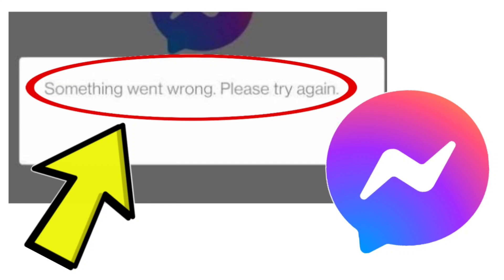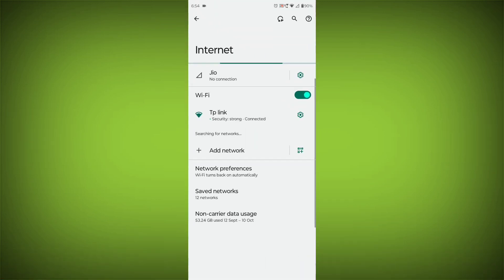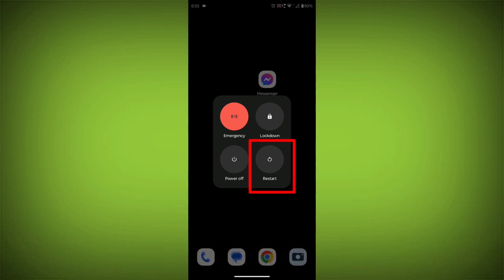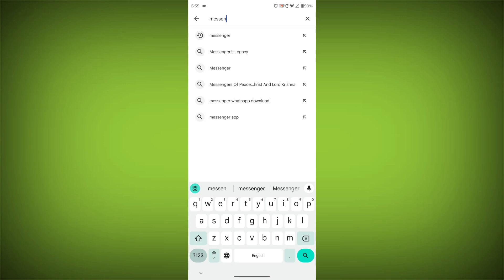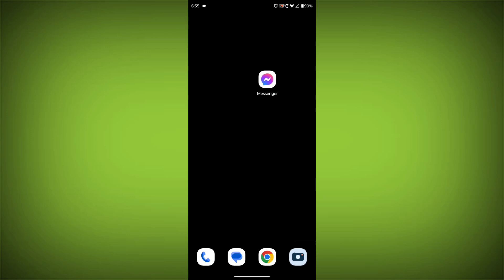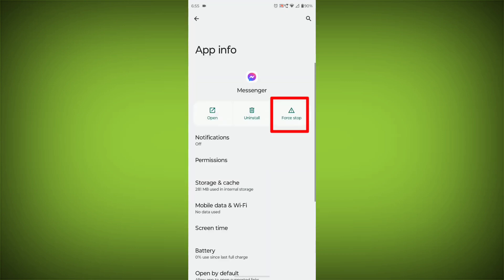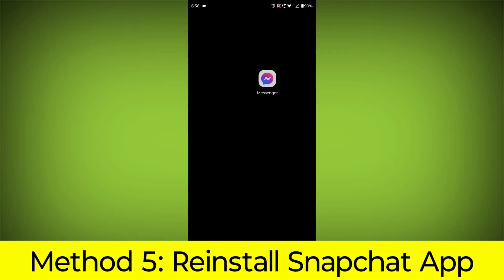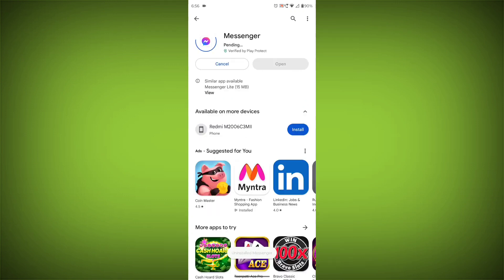How To Fix Facebook Messenger App Something went wrong. Please try again. Problem Solved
Talk soon,
Abid Akay